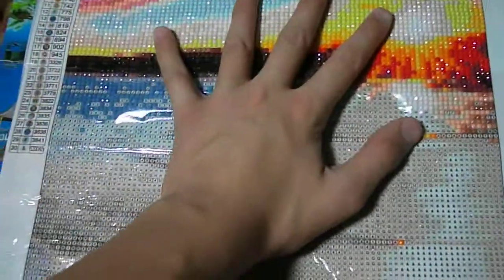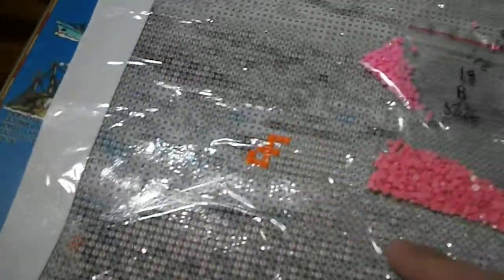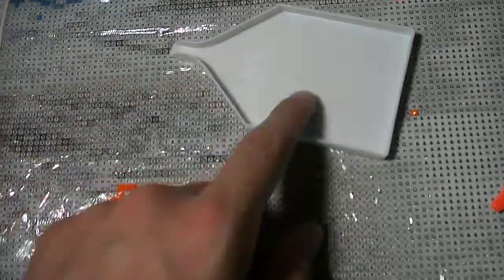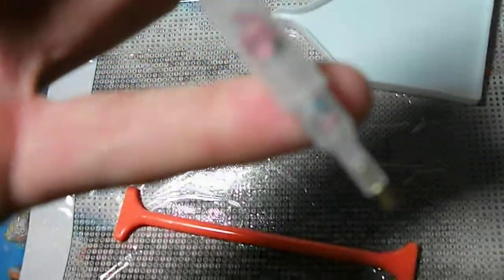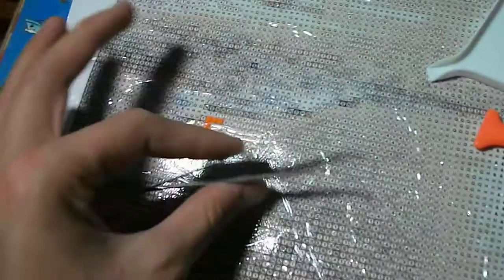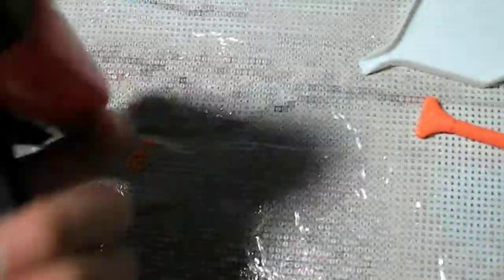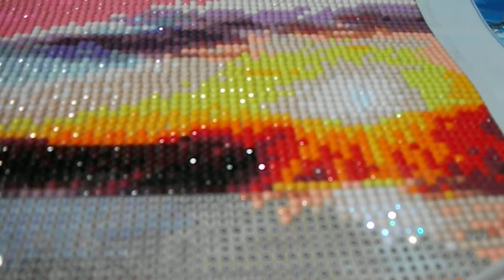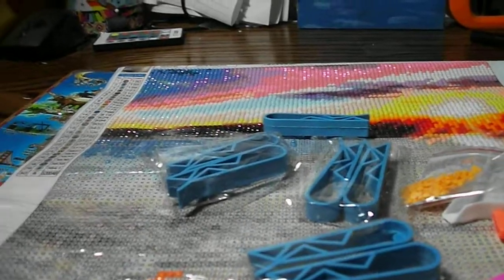Diamond Painting things!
I decided I would try something new and saw this online so I ordered the painting and a kit on the side. It is so fun!

Diamond Painting